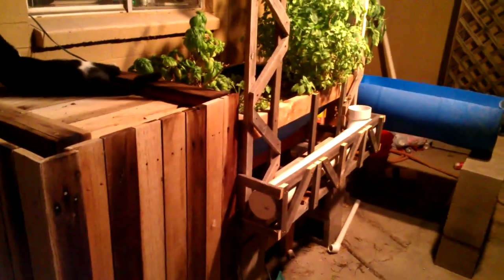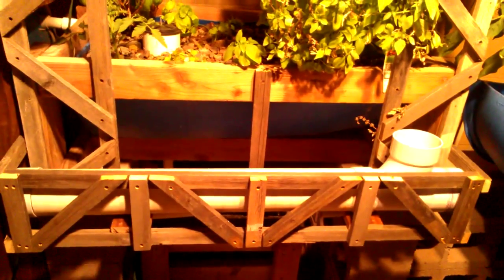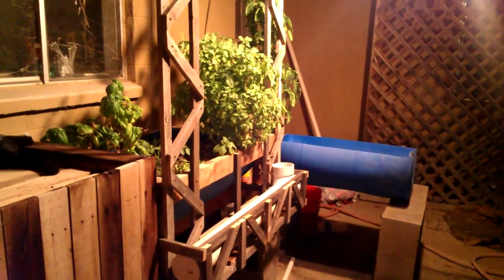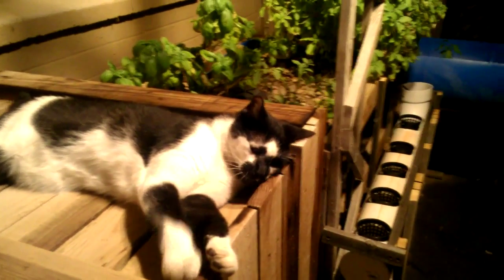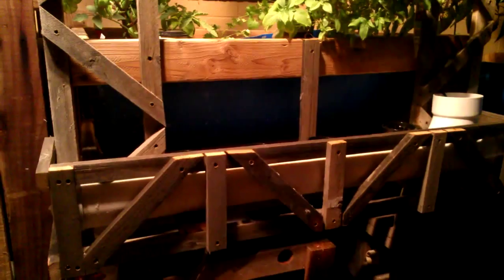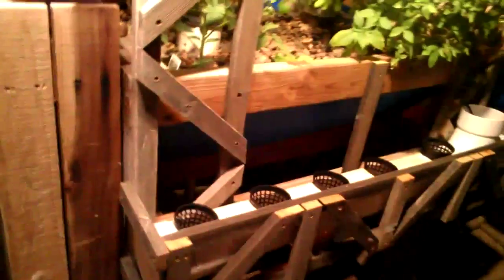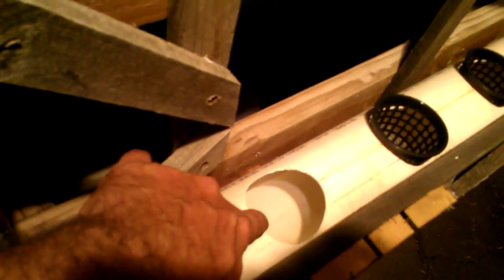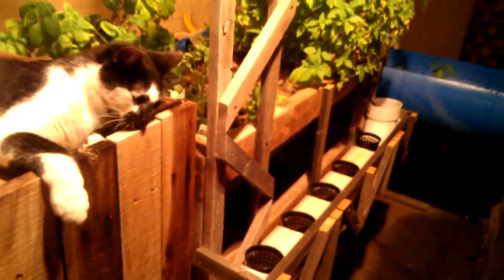Barrel Aquaponics mini Update. NFT Installed 1-2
Ok , using scrap 1" x 2" wood I made a housing for 4" pvc tubing . A few holes later and a feed line and it is up and running.
Leveling the system off with the valve is more or less impossible though so using a series of tube insert in the drain I can set the depth of the water in the system and all is well. A few more modifications and it wil be done. It is ready for plants now .